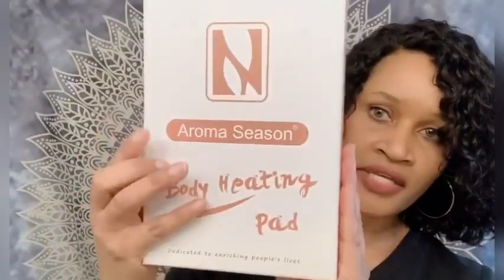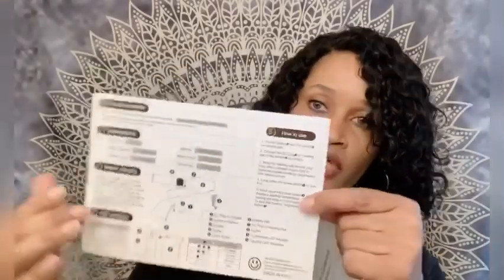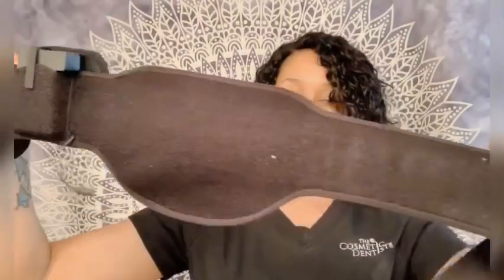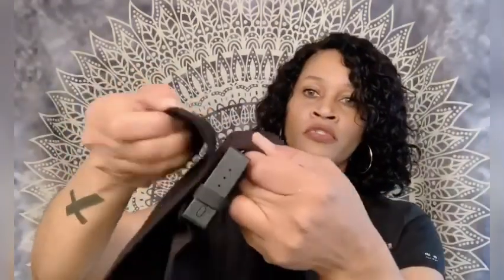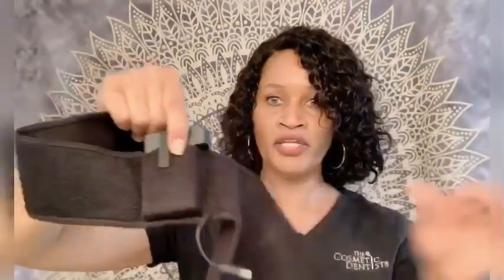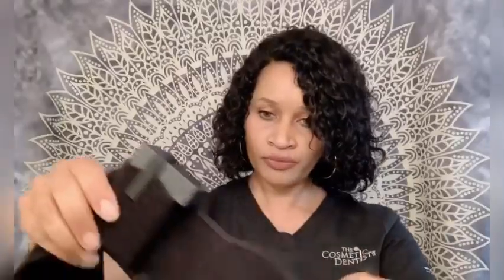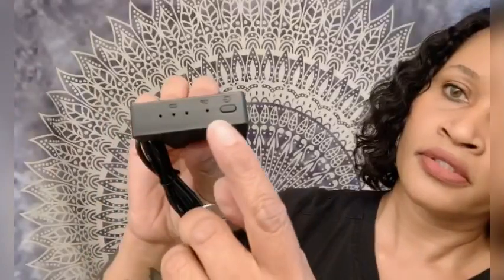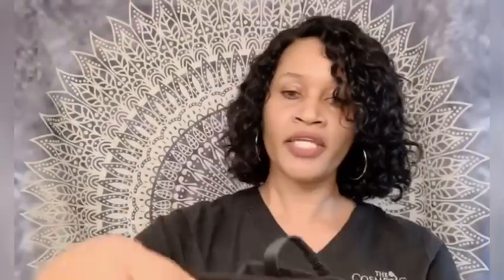Amazon Aroma Season Menstrual Heating Pad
Aroma Season Menstrual Heating Pad, Cordless Electric Heating Pad for Cramps, Warm Therapy to Relieve Cramp Pains, for Belly, Arthritic Pain Relief, Portable Heating Pads with Auto Shut Off

✿【7.4V 3000mAh Li-ion Batteries】- The battery with 7.4V 3000mAh can keep working for 6 hours. This is the biggest capacity for batteries of body heating pad you can find on Amazon.
✿【Electric heating pads with auto shut off】- It provides 3 temperature settings and it is easy to adjust heat levels by pressing the button on it. Without any operation, it will turn off automatically in 50 minutes.
✿【All-round body heating pad for cramps】 -Experiences instant and long-lasting heat therapy for abdomen pains, such as menstrual cramp and stomach discomfort. Menstrual heating pad allows for ultimate versatility. It can not only be worn to relieve aches on your back, but also around neck, legs and so on.
✿【Flexible fabric and velcro closure】-Designed with soft and smooth fabric. Perfectly fits to your shape and stays securely in place for hands free use. Easily adjusts tight or loose and creates soothing compression with flexible fabric and velcro closure.
✿【12 Months Warranty!】- Aroma Season provides 12 Months quality warranty. Aroma Season customer services will answer you in 24 hours.

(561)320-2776